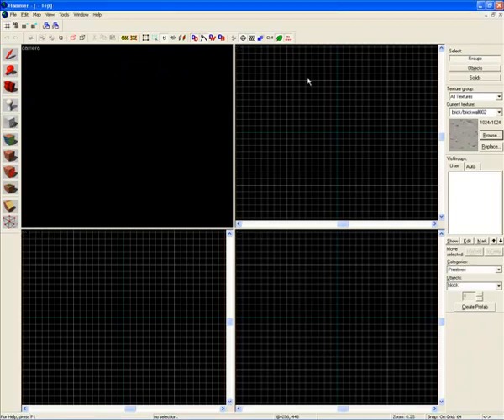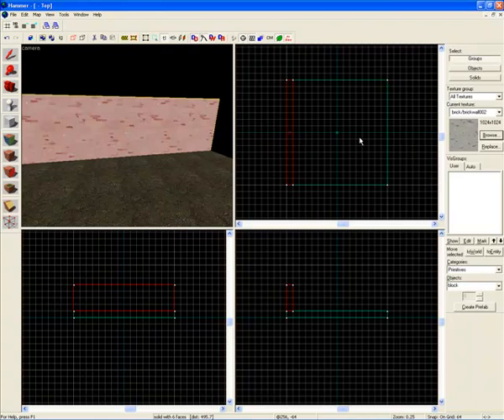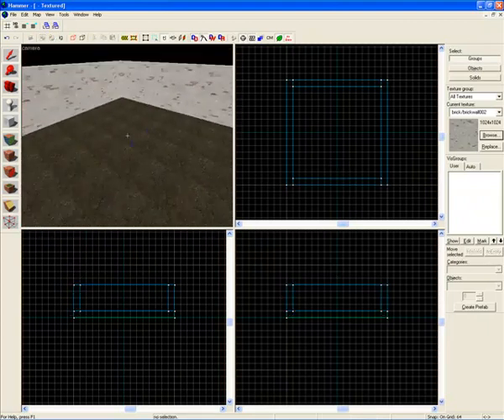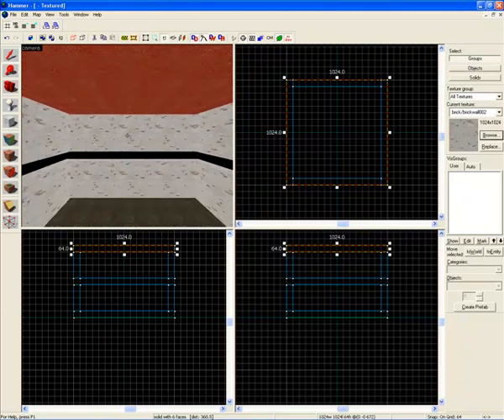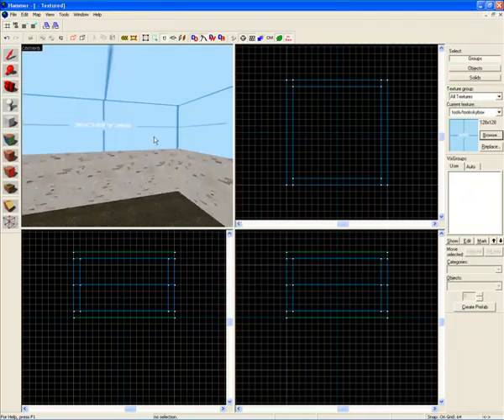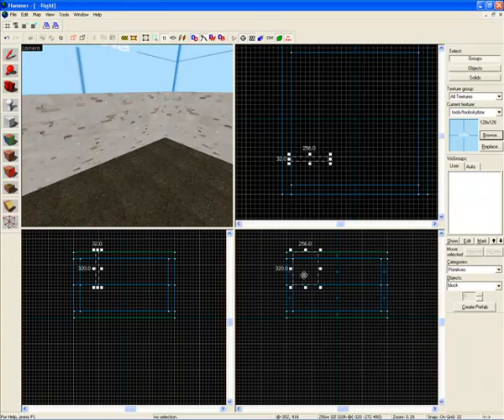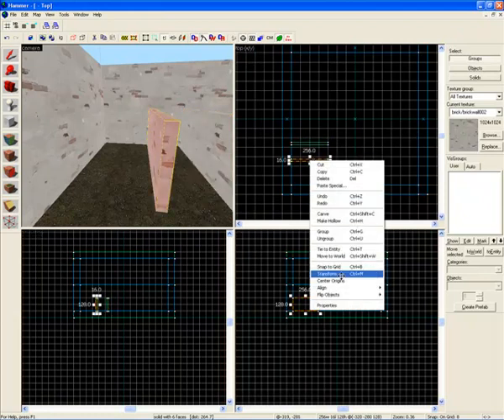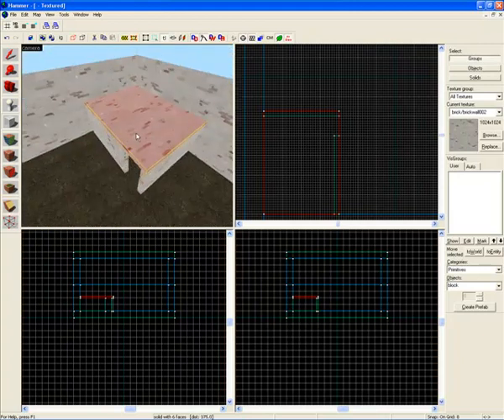How to build a TF2 map Part2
srry it took so long to make this vid.  and about my voice going in and out, my mic is waking out on me so srry hope u enjoy plz comment and rate